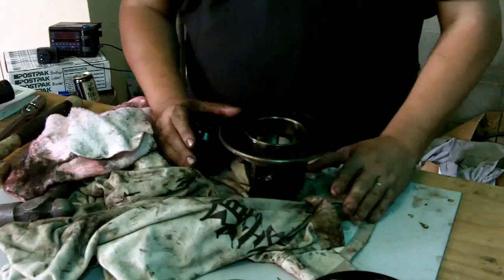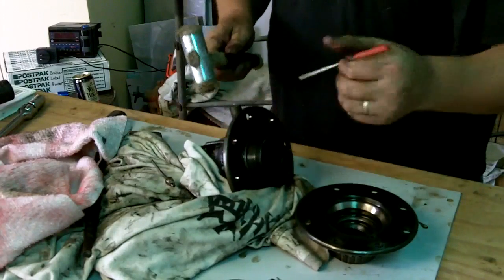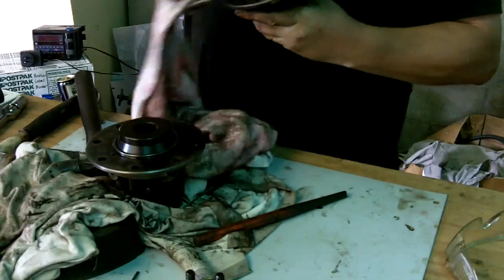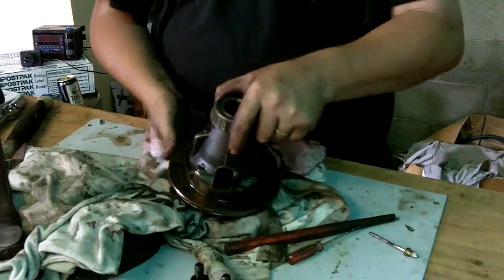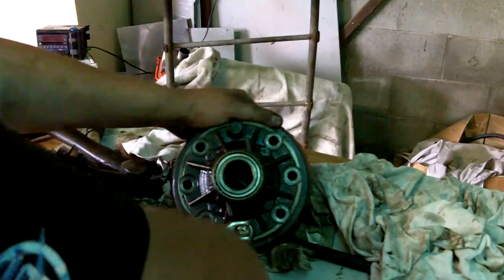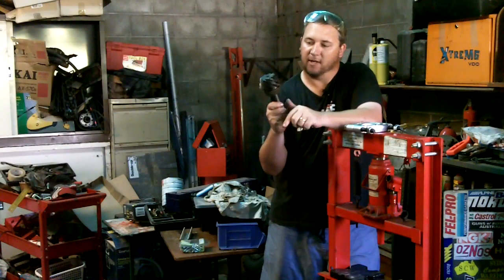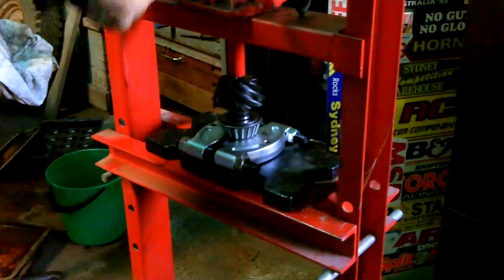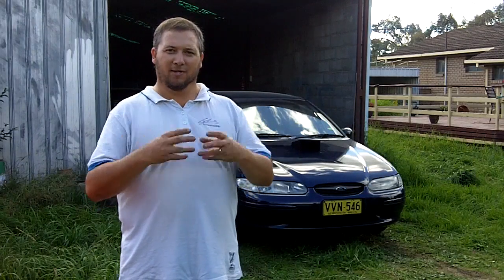13s for $1300 - Project Bluebird - Episode Eight Part-2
The second part of our mini-spool and gear install. Fitting the mini-spool is something that most competent home mechanics can do - the gears are slightly harder. I had to cut some corners with the gear install so i'm not showing everthing involved in the gear install, but suffice to say I think you leave it up to the experts.

hope you enjoy the video, hopefully we'll get to race the car soon.